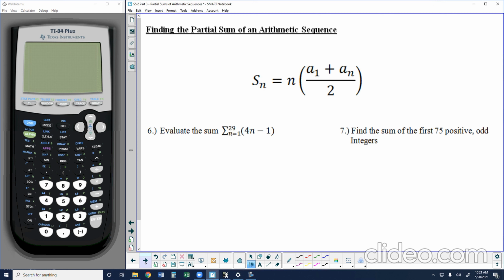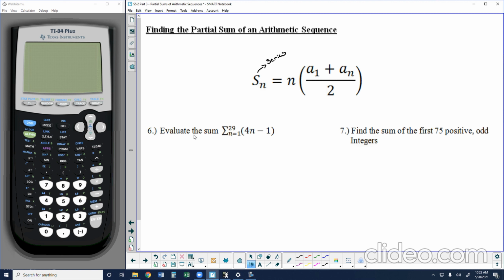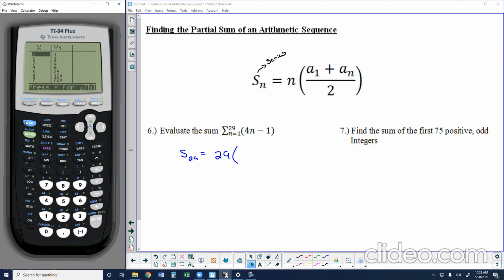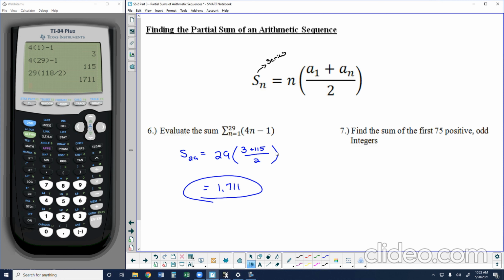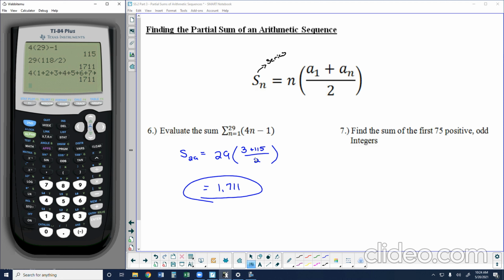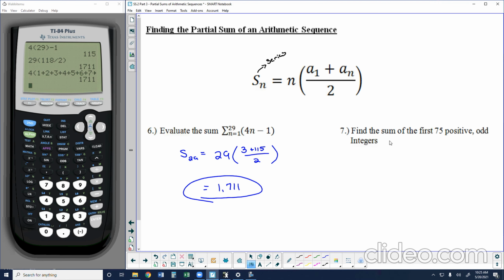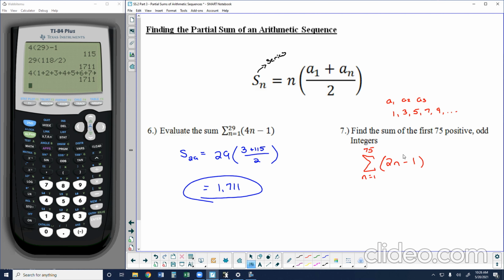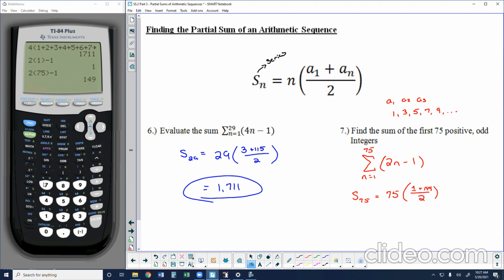SS.2 Notes Part 3 - Partial Sums of Arithmetic Sequences